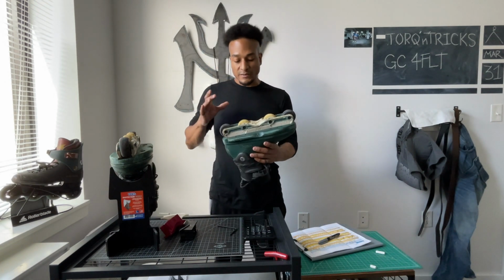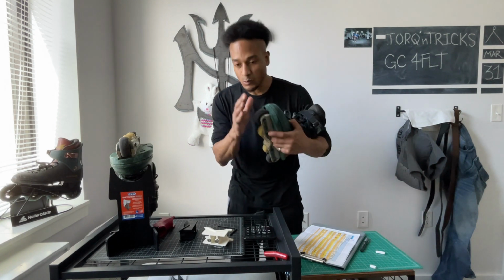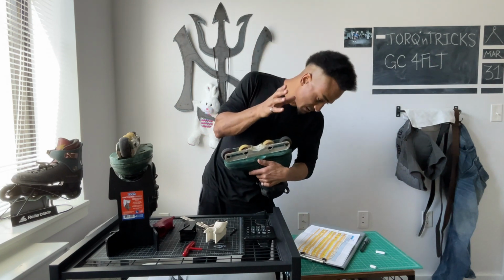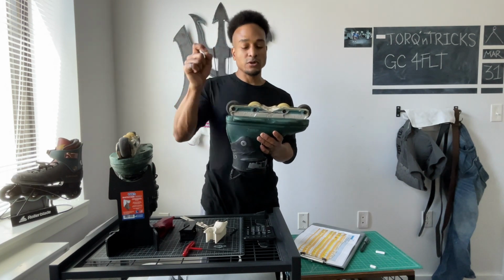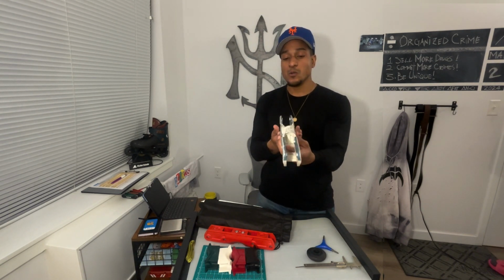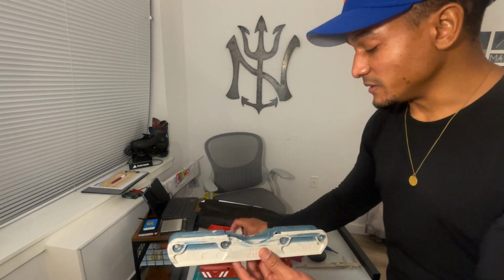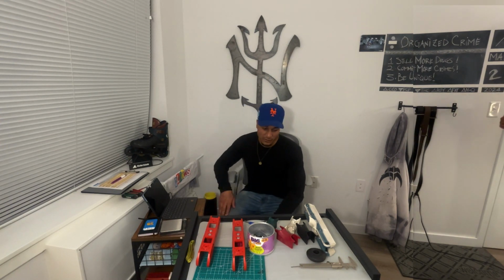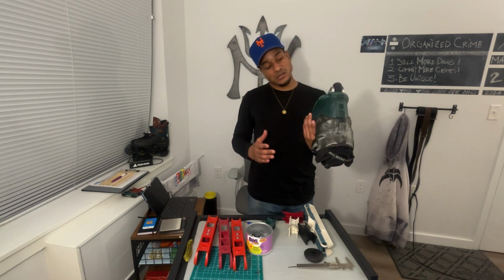Torq'n'Tricks - Episode 1 - GC 4FLT (the PILOT)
Just testing.. pardon the shittiest audio and echo. I've got microphones in the works for future content.